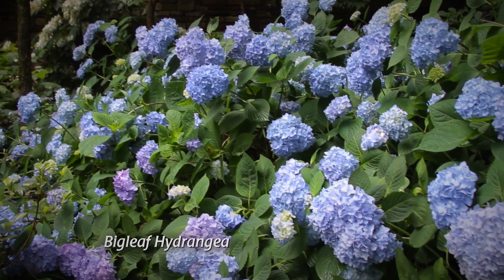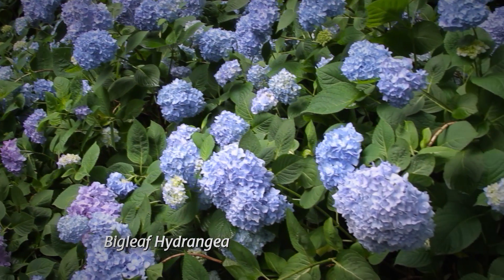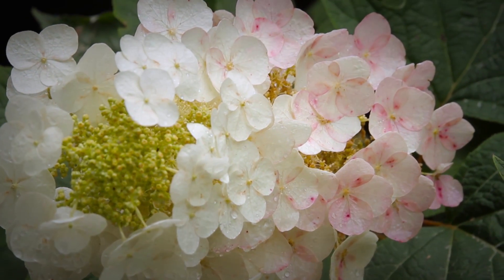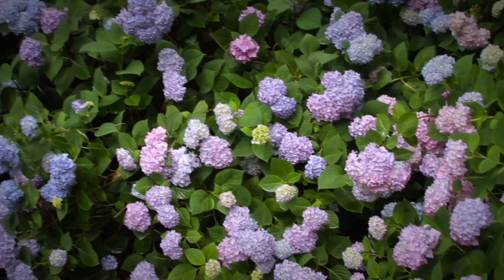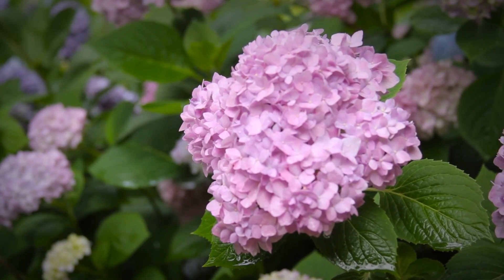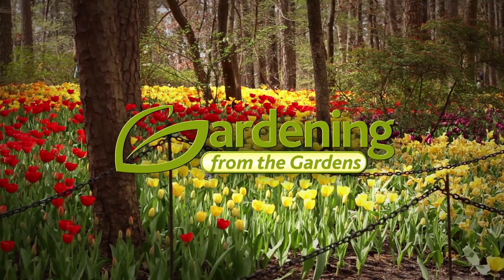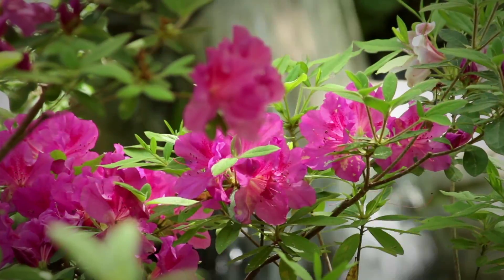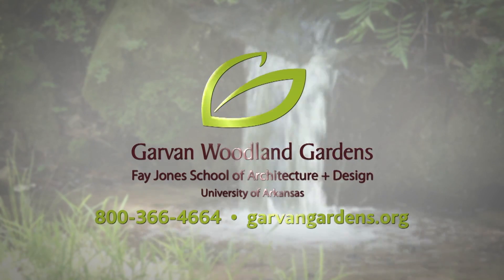GFTG 06 04 Hydrangeas